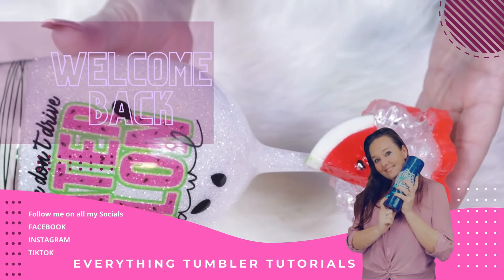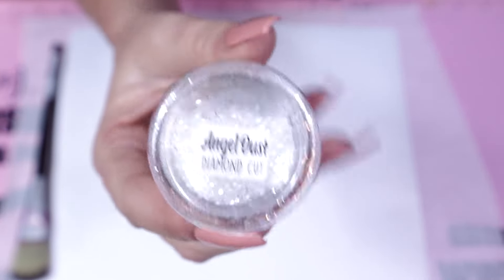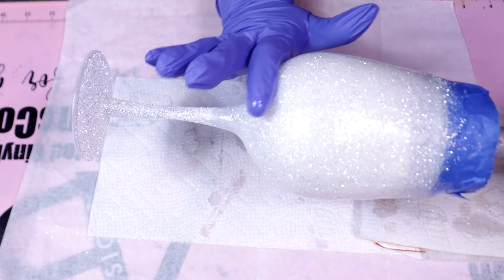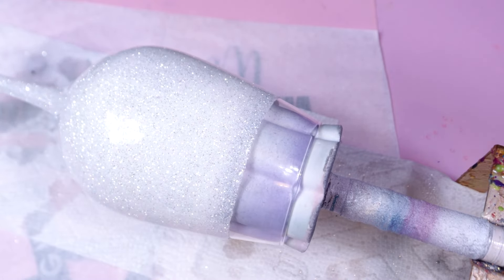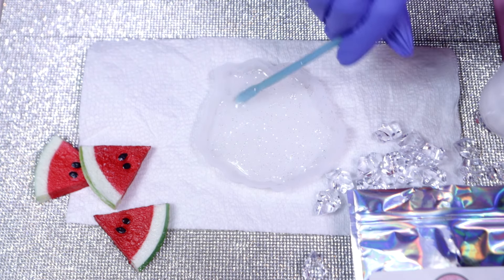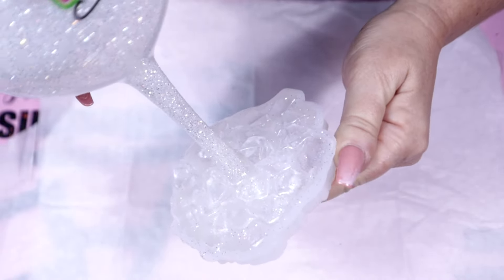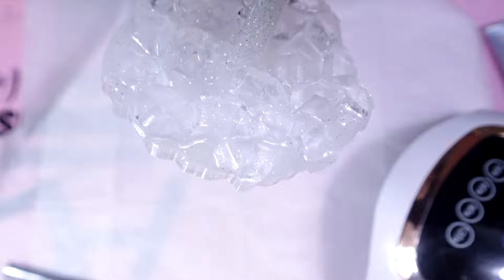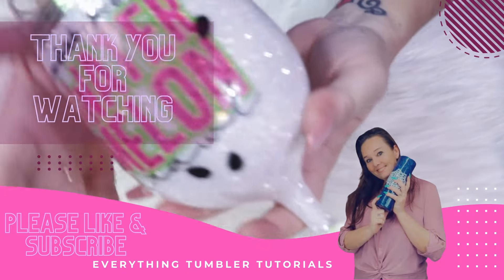DIY How to Glitter a Wine Glass, Decorate the Base Extra AF Tutorial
This any beginner can do. Have fun with it, pick your favorite colors. I hope this cup will inspire you to make something beautiful.

Supplies Used
AB Designs Decal
Oversized Wine Glass
Watermelon Slices
Painters Tape
Vinyl Tape
100% Acetone
Mod Podge
Clear Seal Rustoleum
Epoxy/Resin Molds Amazon or Micheals

AB Designs has a local store located at:
12533 Ulmerton Rd.
Largo, Fl